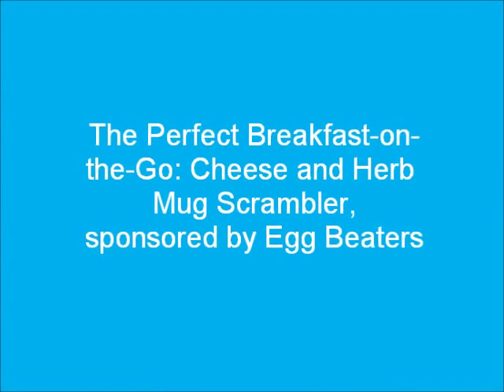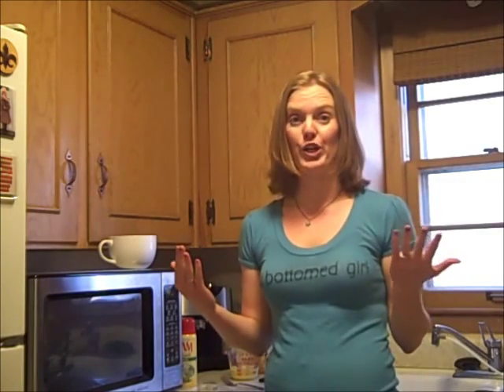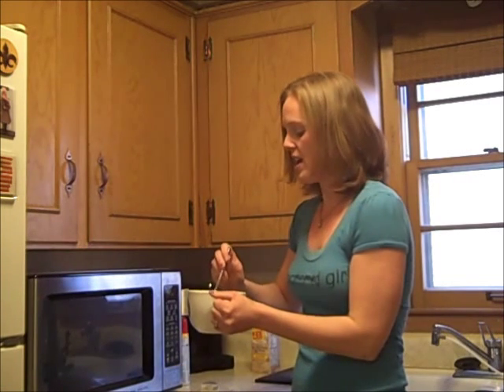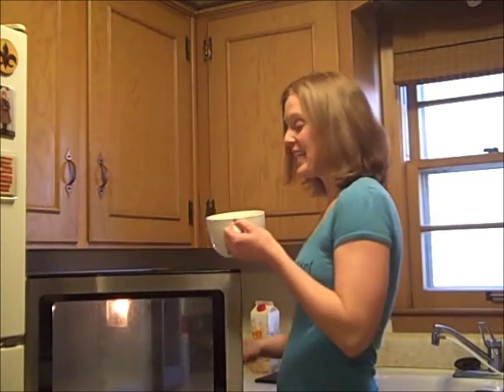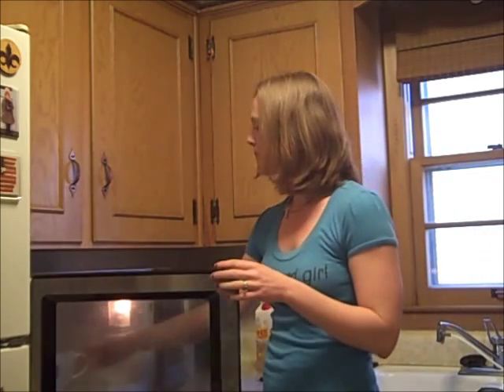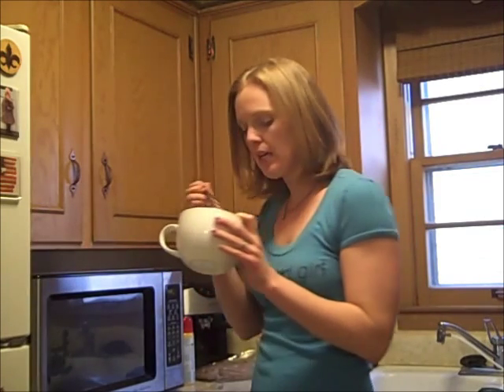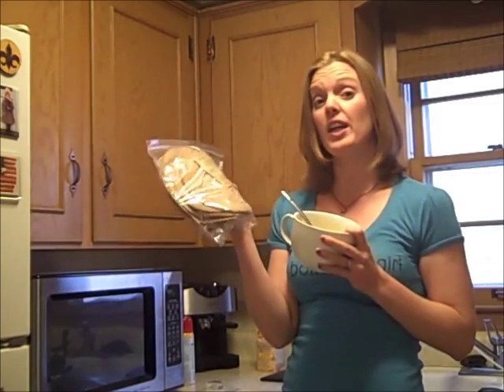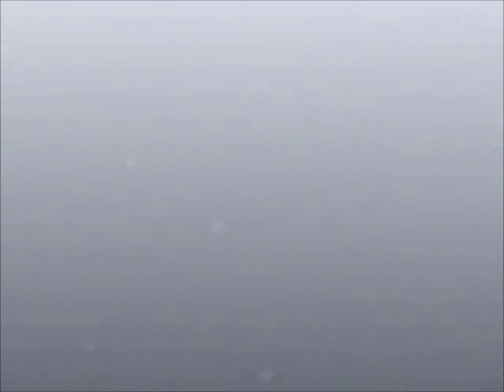Egg Beaters Cheese and Herb Mug Scrambler Recipe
FitBottomedGirls.com co-founder Jenn makes the Egg Beaters' Cheese and Herb Mug Scrambler Recipe in this sponsored video.